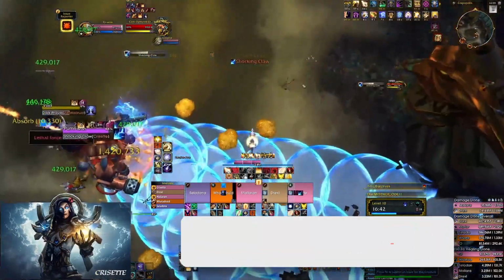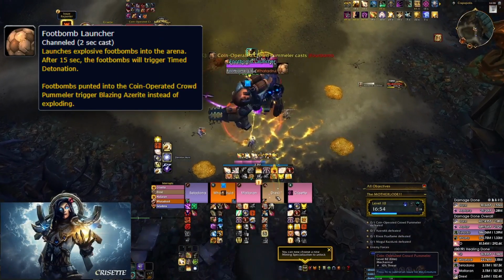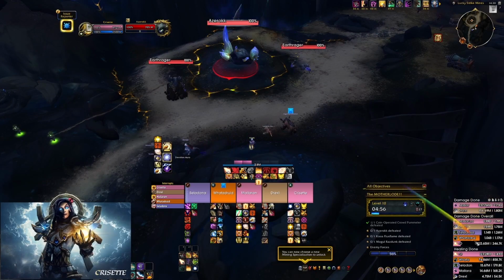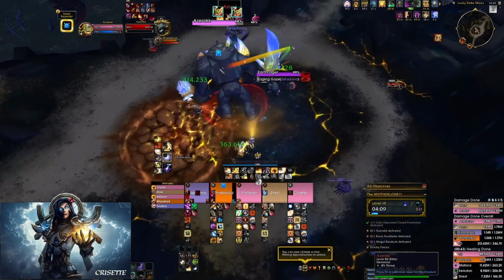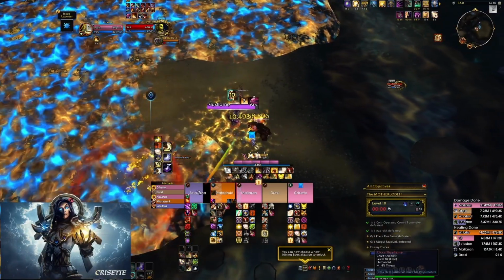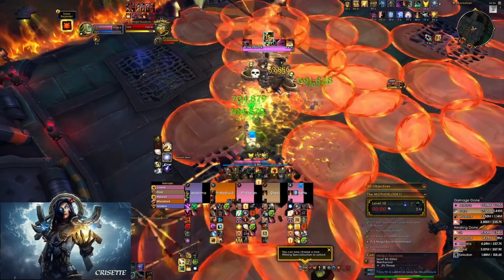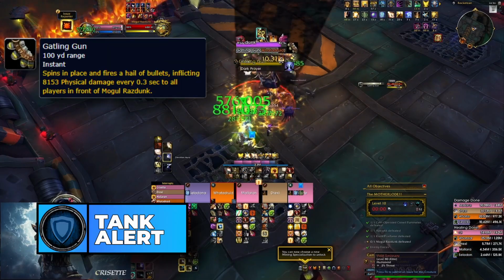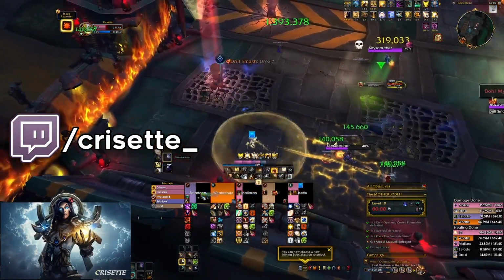Motherlode Quick Boss Guide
Diving in to the War Within Season 2 dungeons? Don't go without our Motherlode guide!

Chapters
00:00 - Intro
00:07 - Coin-Operated Crowd Pummeler
00:46 - Azerokk
01:45 - Rizza Fluxflame
02:18 - Mogul Razdunk